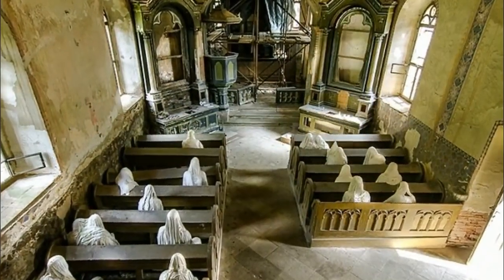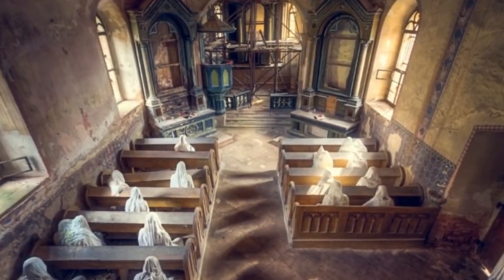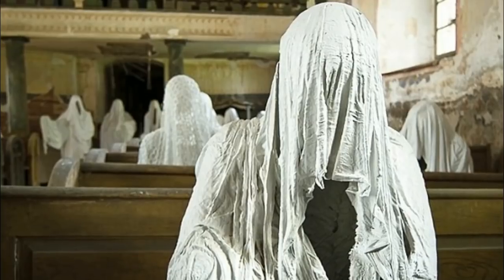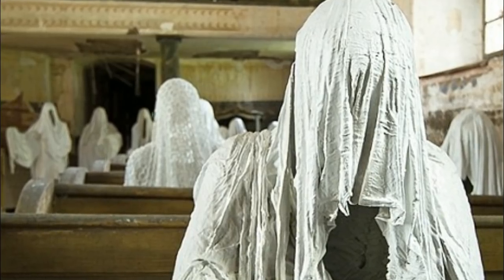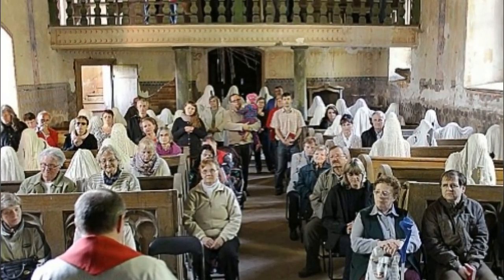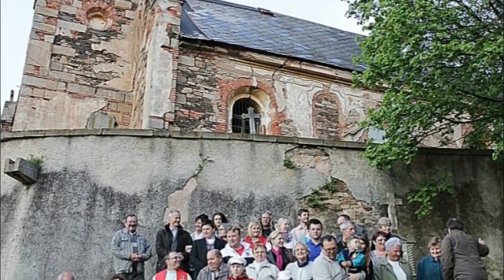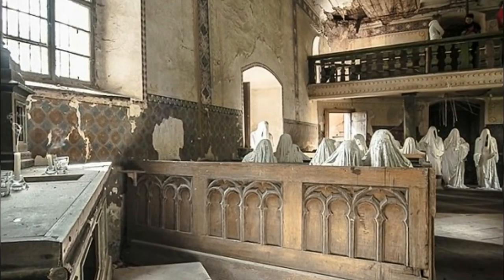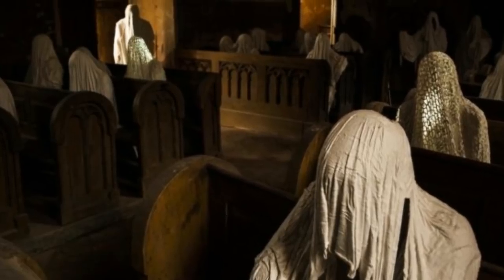What’s Inside This Abandoned Church Will Haunt You Forever. OMG… So Creepy !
Story Source : SlipTalk / Footage : Moala Richard Sulko